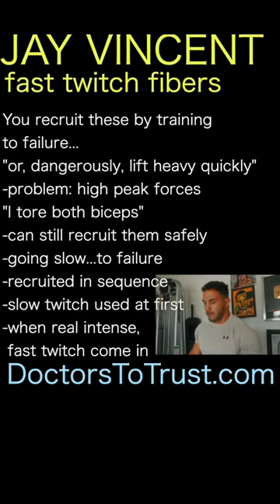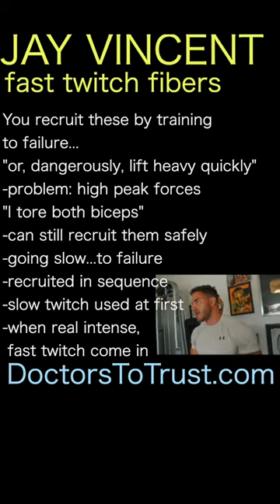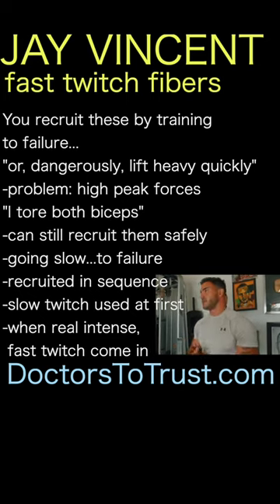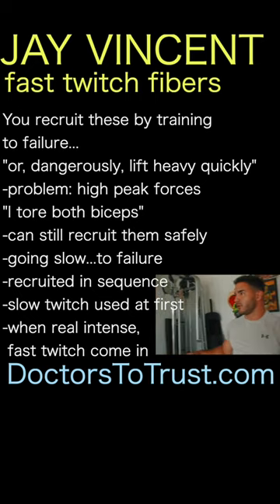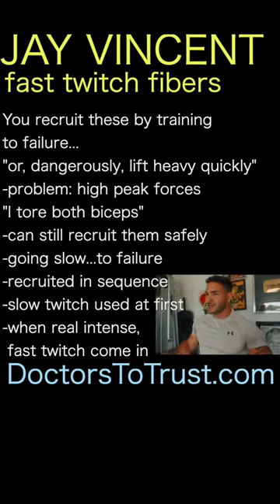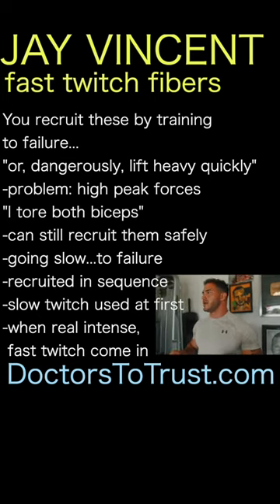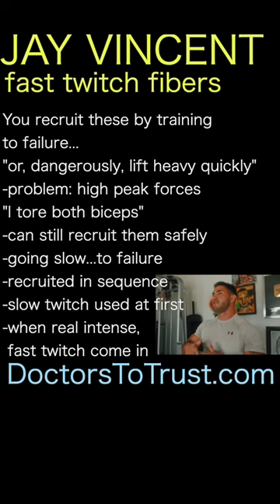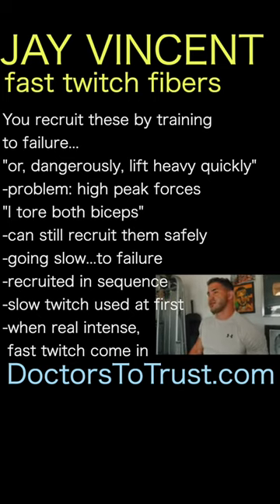Jay Vincent. Fast Twitch muscle fibers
You recruit these by training
to failure...
"or, dangerously, lift heavy quickly"
-problem: high peak forces
"I tore both biceps"
-can still recruit them safely
-going slow...to failure
-recruited in sequence
-slow twitch used at first
-when real intense,
 fast twitch come in

When you hit & fatigue fast
twitch motor units, they are done
-cannot stimulate them again
"If redo the set, would just stimulate
 slow & medium units"
Once to full failure...if continue,
no additional benefits
-reason most people can do
 many sets is
 THEY ARE NOT ENGAGING FAST
 TWITCH MOTOR UNITS

Some people go to gym and use
their muscles, not train their muscles
"I definitely feel like I trained muscles.
 To get a pump like this in my chest,
 biceps, triceps...
 I've never experienced"
Move slowly during exercise, but
relatively quickly between them
-keeps heart rate elevated for
 great cardiovascular benefit
Set up routine in order to get deep
muscles fatigue